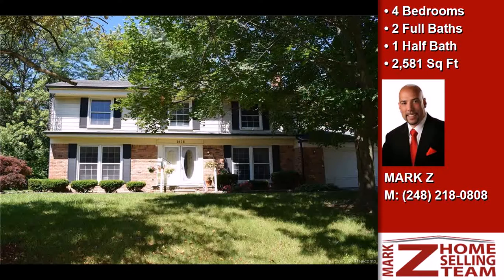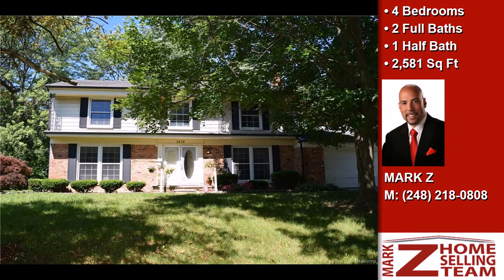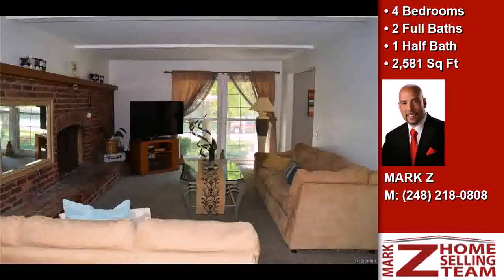1938 FOX RIVER Drive, Bloomfield Twp, MI, 48304 Tour - $288,700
Represented by: MARK Z
4 Bedrooms - 2 Full Baths, 1 Half Bath
YOUR SEARCH STOPS HERE FOR THE PERFECT BLOOMFIELD HILLS COLONIAL.  WITH 4 BEDROOMS AND 2 1/2 BATHS THIS HOME BOASTS OVER 2500 SQ FT.  OPEN FLOOR PLAN MAKES ENTERTAINING A BREEZE.  LARGE WOODED LOT WITH PATIO.  2 CAR ATTACHED GARAGE.  LARGE WINDOWS ALLOW FOR PLENTY OF NATURAL LIGHT TO FLOOD IN. OPEN UPDATED KITCHEN WITH BREAKFAST NOOK. FORMAL DINING ROOM. HARDWOOD FLOORING THROUGHOUT HOME. NATURAL FIREPLACE IN THE FAMILY ROOM. BLOOMFIELD HILLS SCHOOLS. CLOSE TO PARKS, FREEWAYS AND SHOPPING. NICE INGROUND COMMUNITY POOL WITH CLUB HOUSE AND OUTSIDE ACTIVITIES.  THIS ONE WONT LAST LONG... SCHEDULE YOUR SHOWING TODAY.